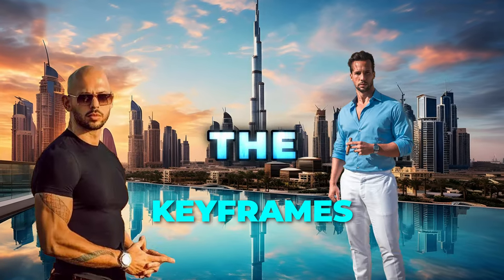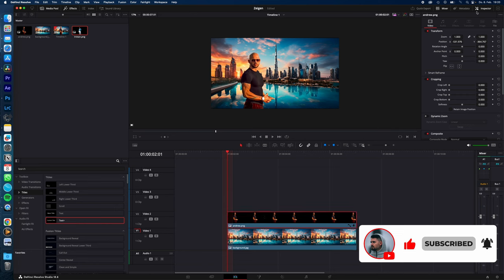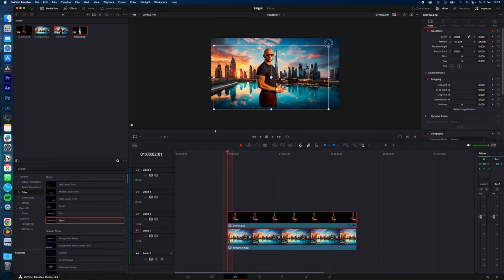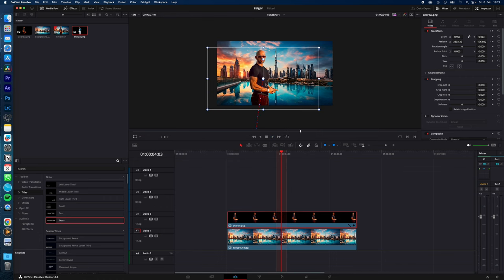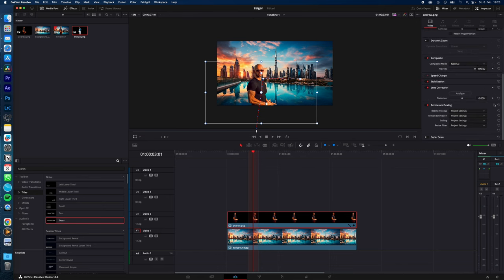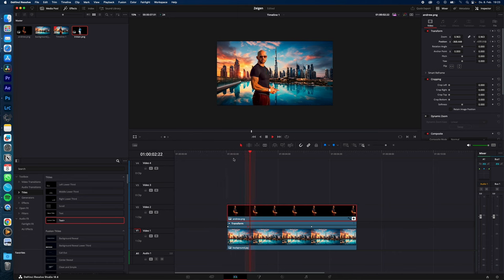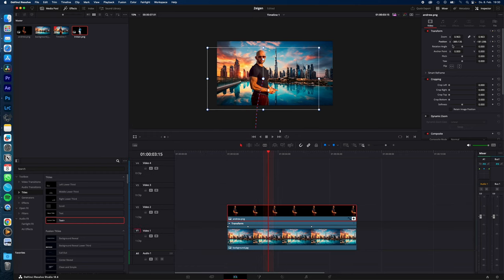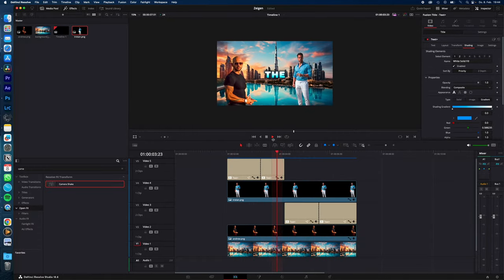KEYFRAMES Animate Everything fast and easy in Davinci Resolve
how to work with keyframes so you can animate everything you like as always fast and simple...